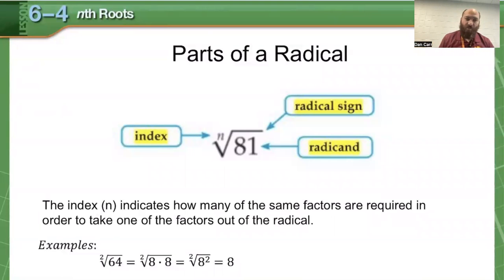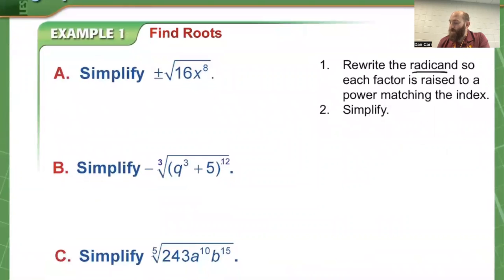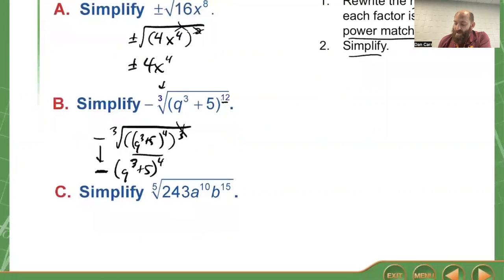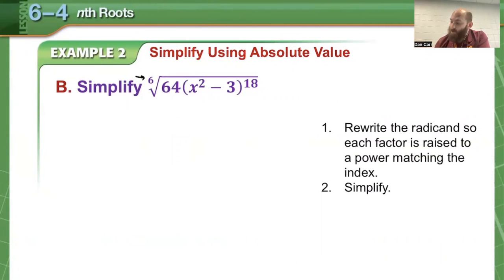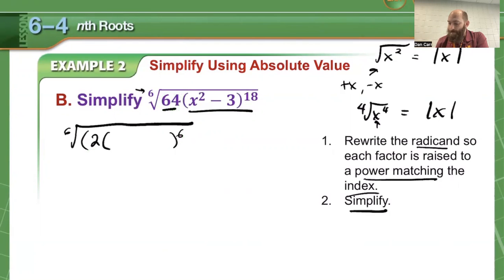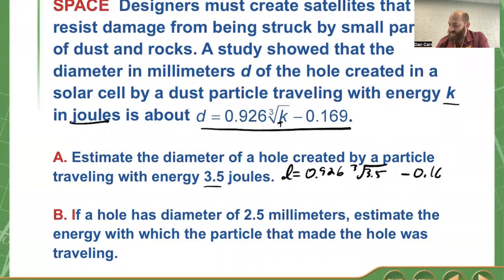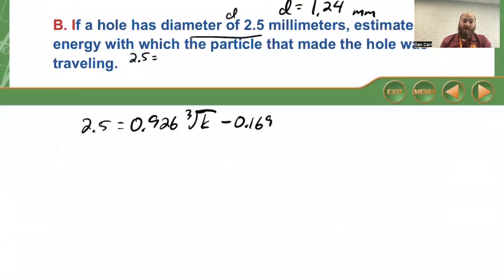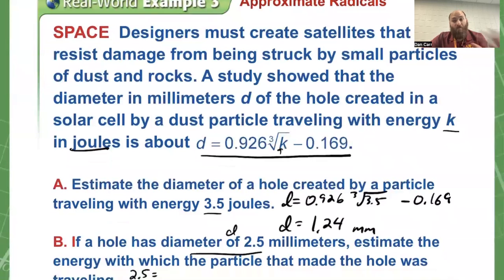6 4 nth Roots